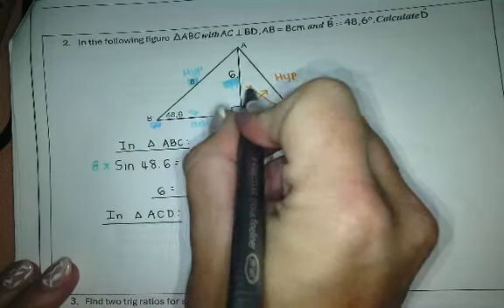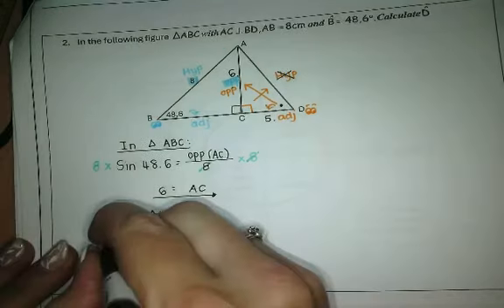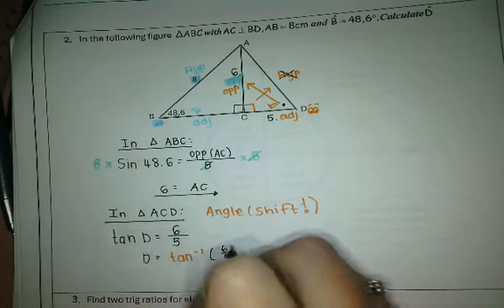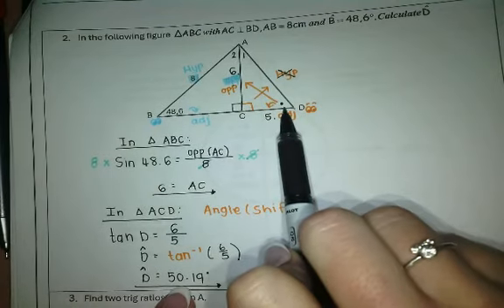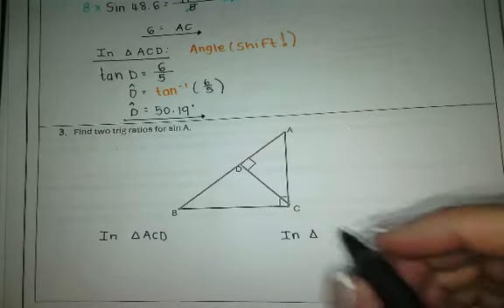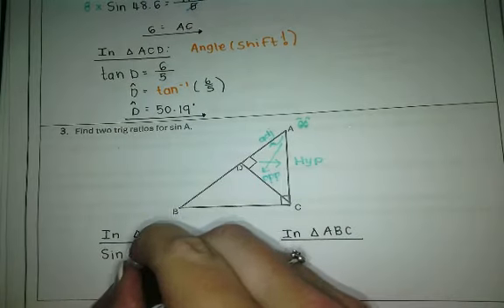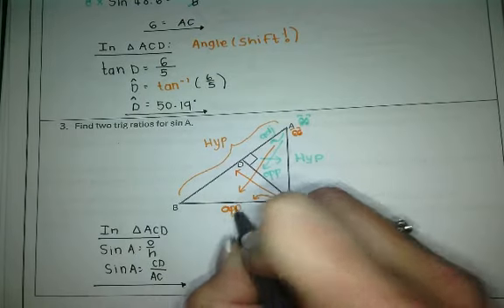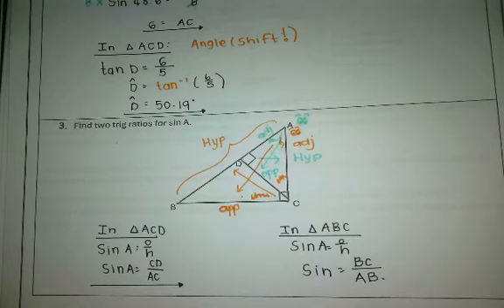Allies Mathematics - GR 10 - Complex triangles